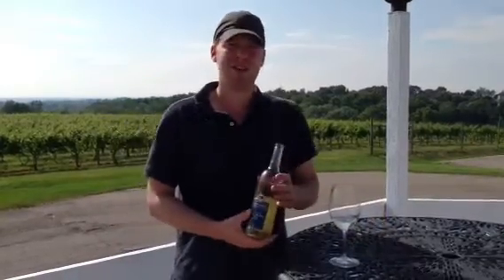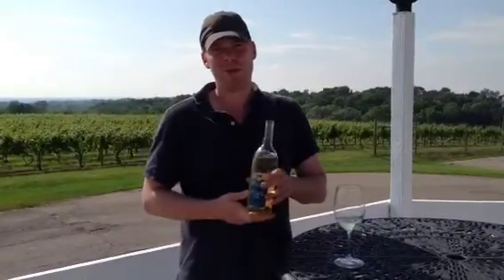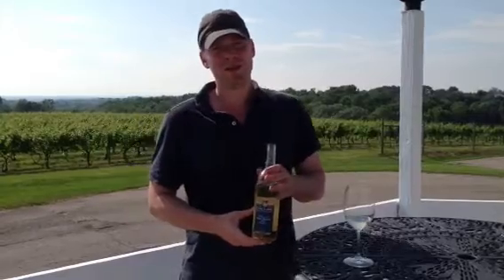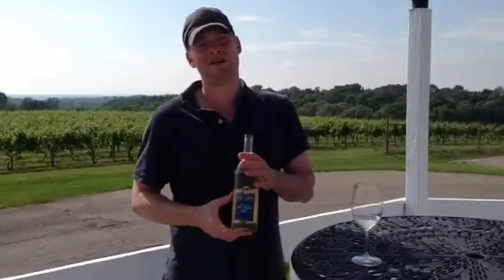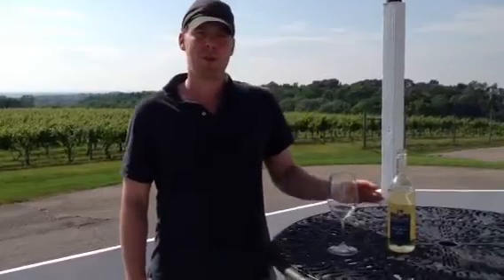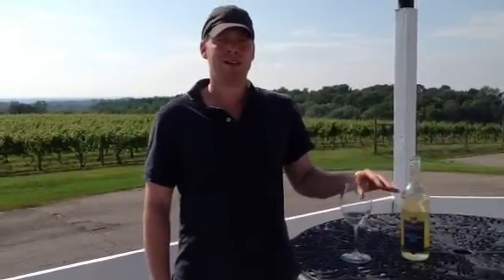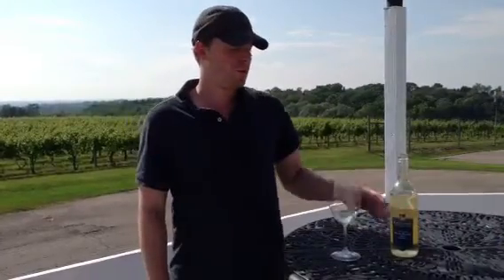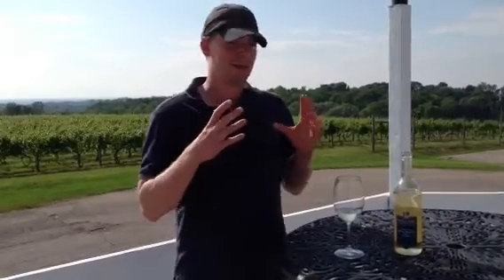Matt's Minutes: Vidal Blanc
Matt's Minutes. Hear about the release of our new Vidal Blanc created by our winemaker Matt Cassavaugh.